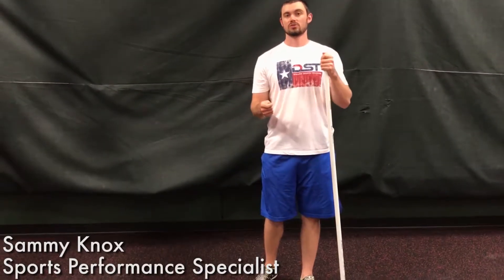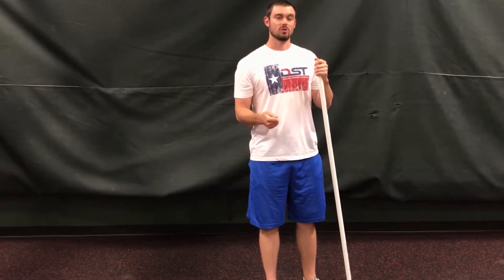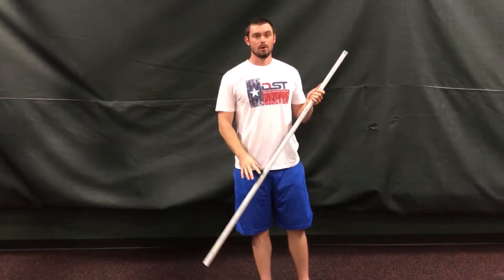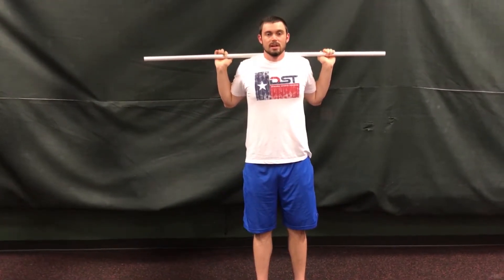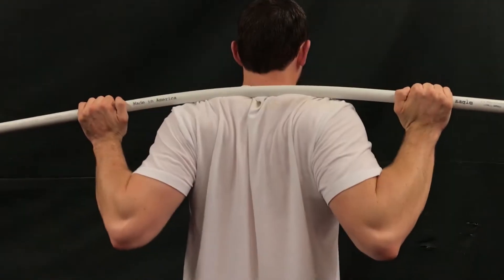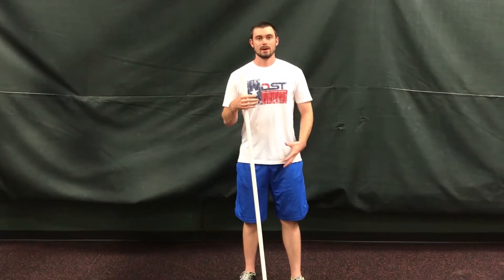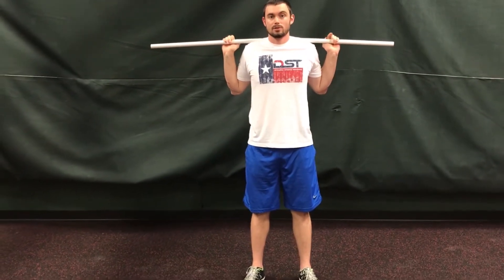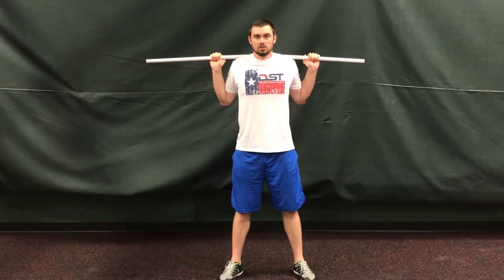DST Exercise of the Week: Improving Your Vertical - Squat Corrections